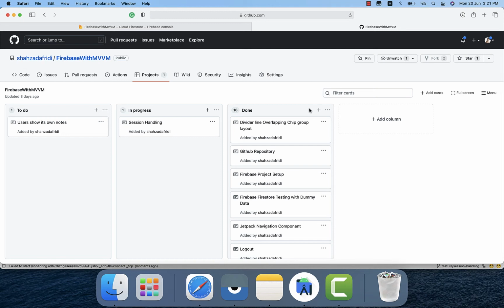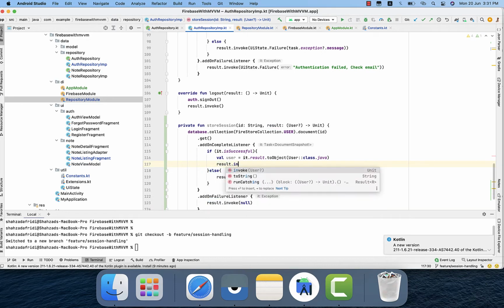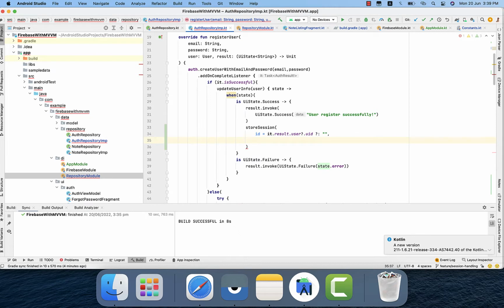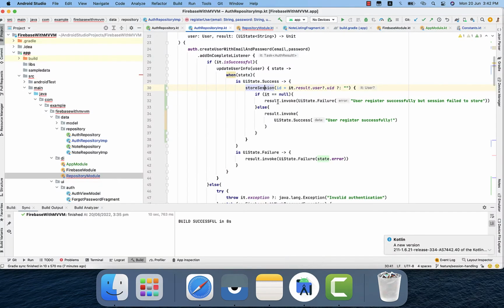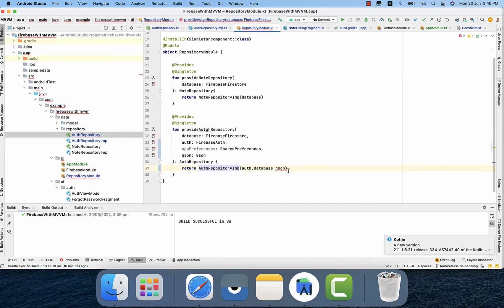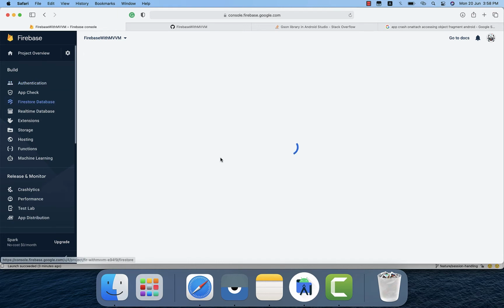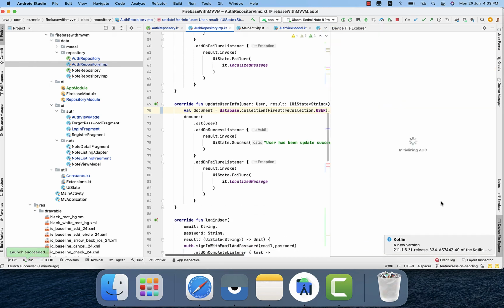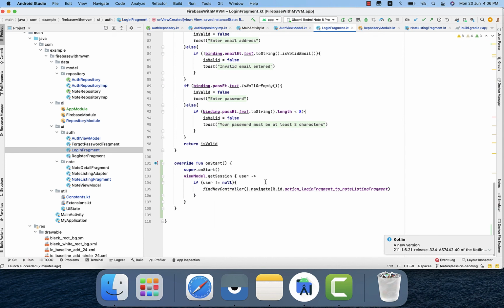Session | Firebase | Firestore | MVVM | Github | Android | Kotlin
In this video, I will show you how to do session handling using shared preferences with mvvm and dagger hilt.